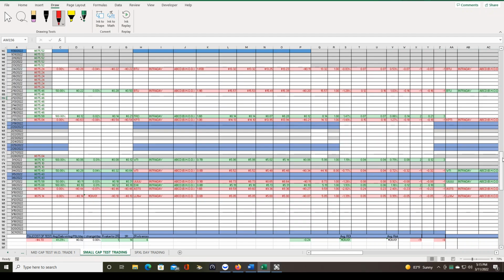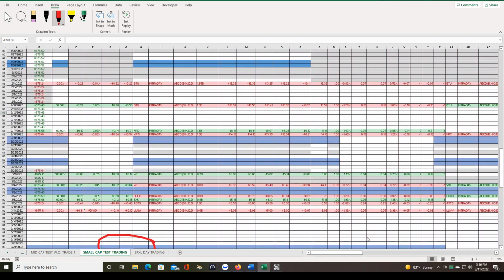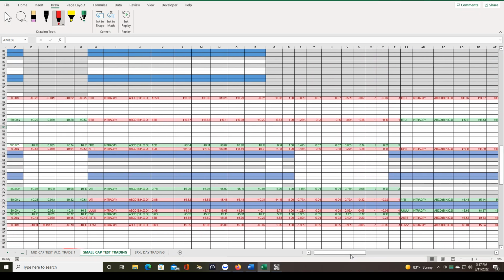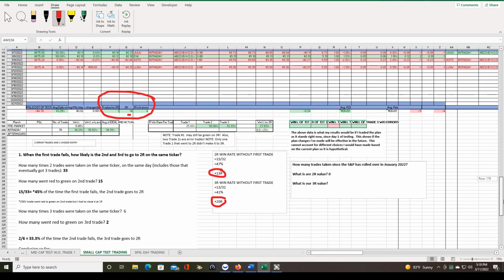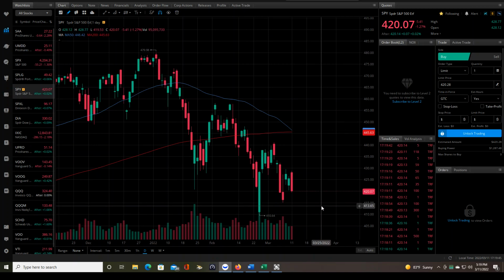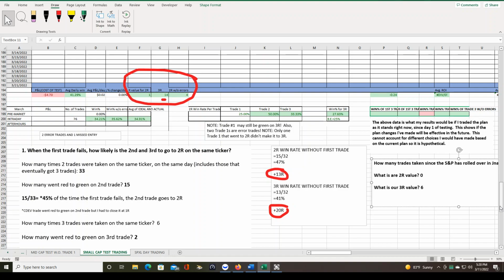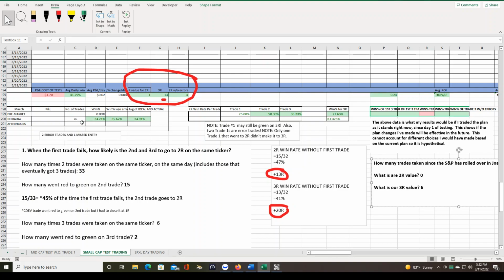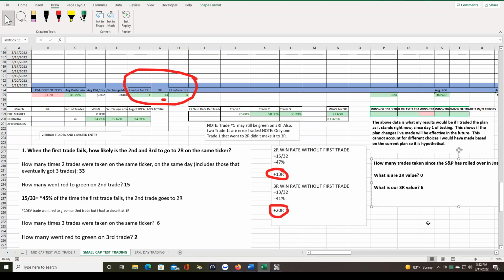Is My Small Cap Trading Plan Still Profitable in a Bear Market? So far the answer is...